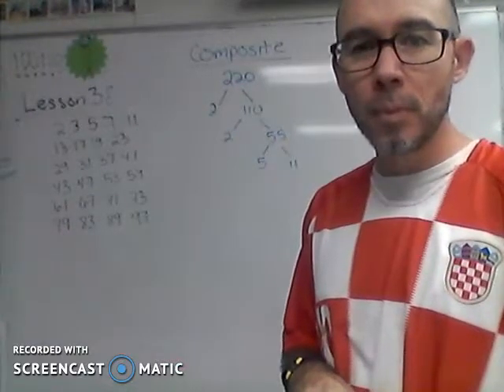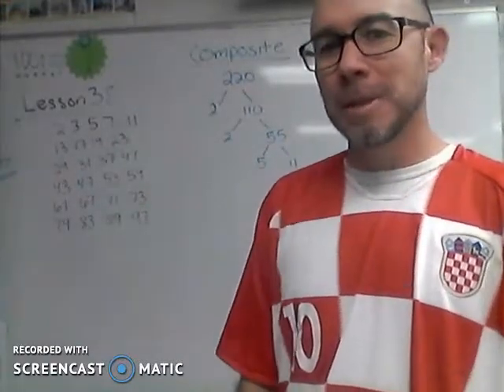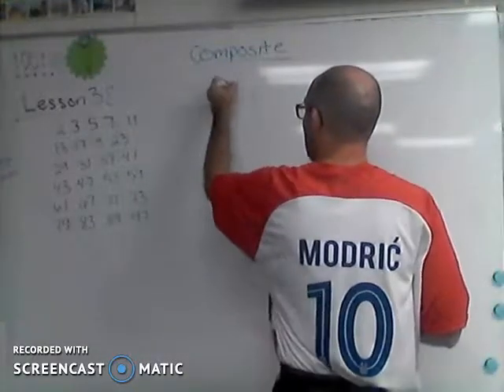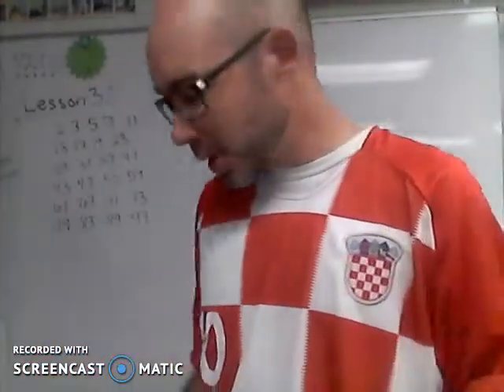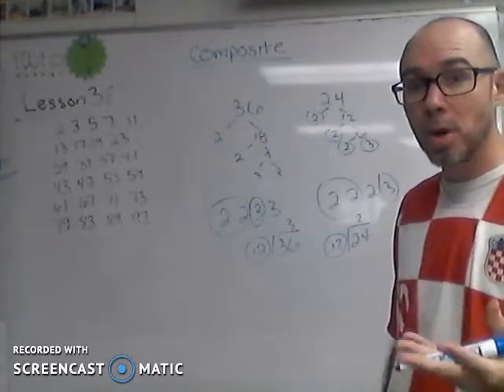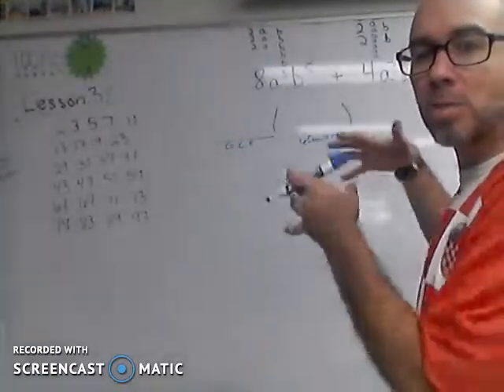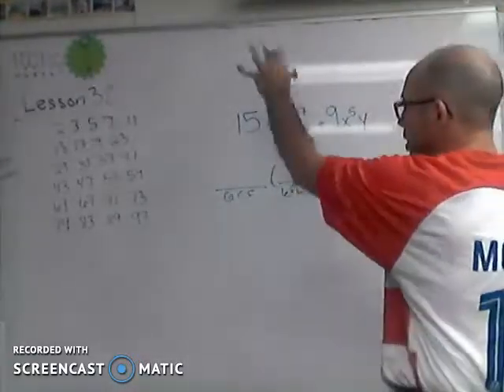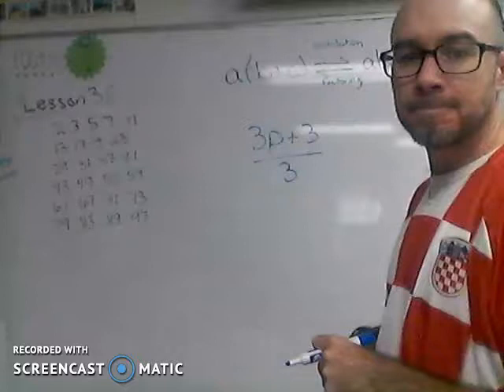Algebra 1 Lesson 38- Simplifying Expressions Using the GCF